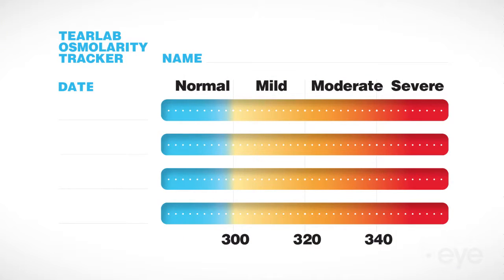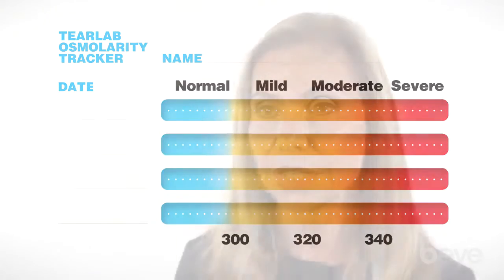Detecting and Monitoring Ocular Surface Disease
Cynthia Matossian, MD, explains how TearLab is a helpful test used to diagnose ocular surface disease and monitor patients' progress. Read the full article on Beye.com